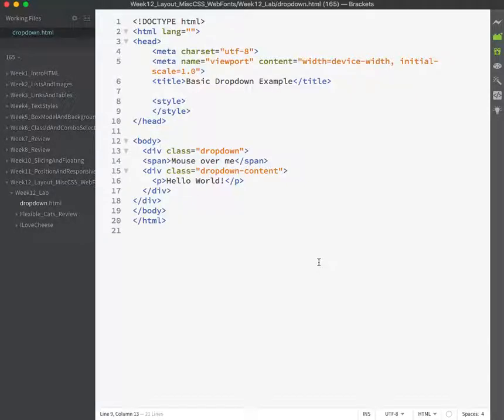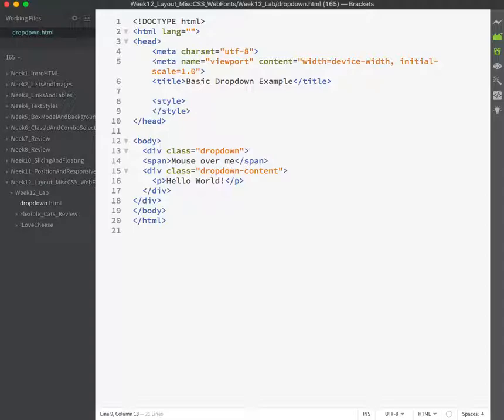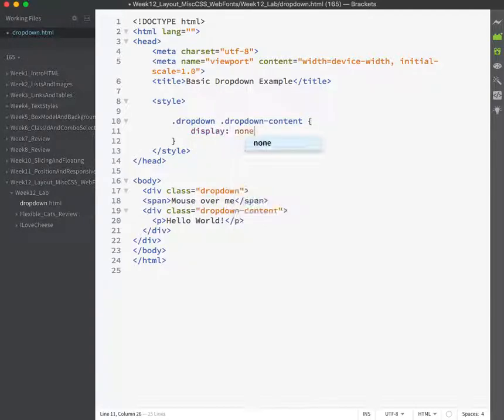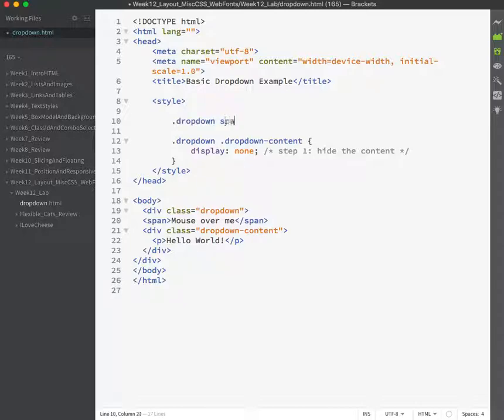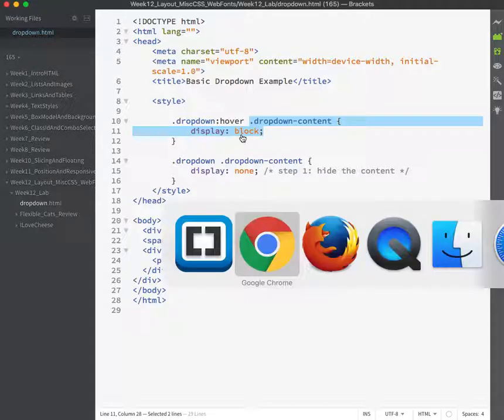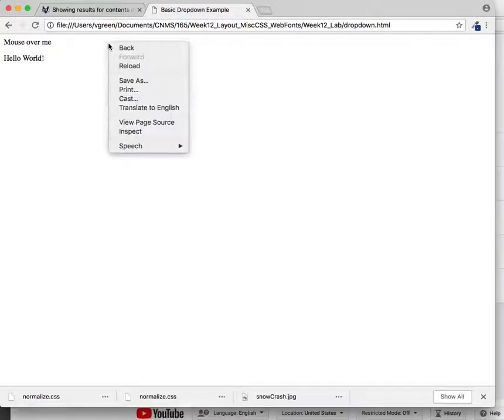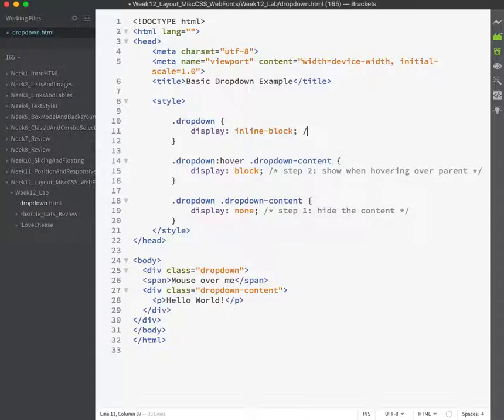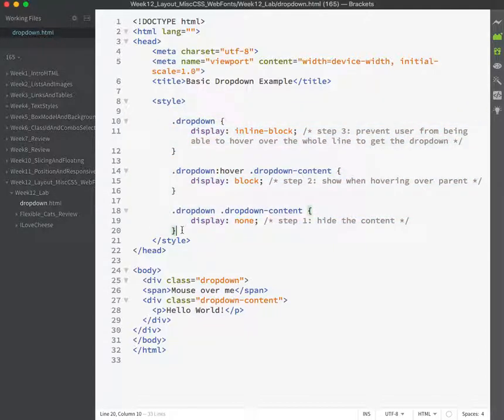Week 12: Notes: Dropdown Menus: Basic Mechanics